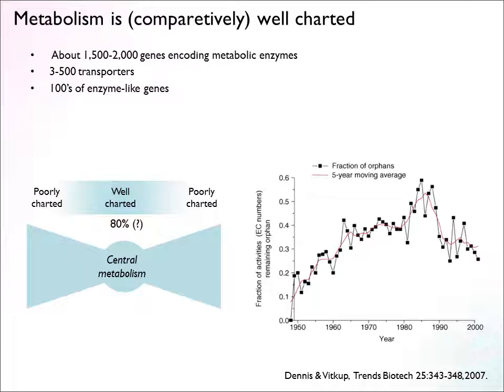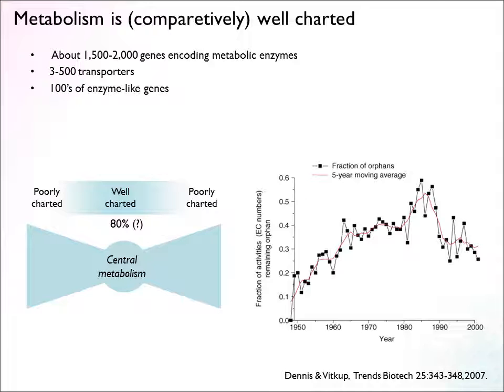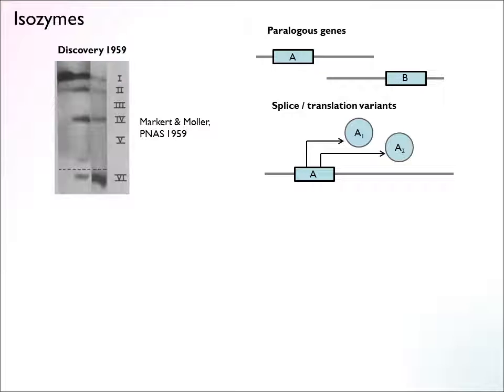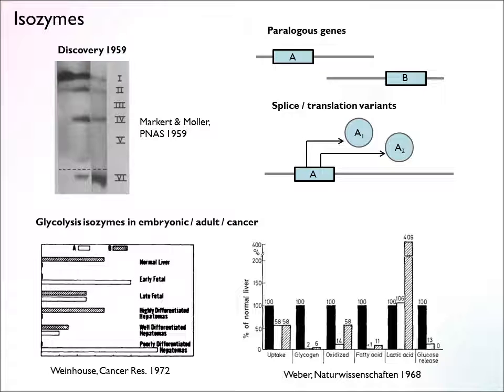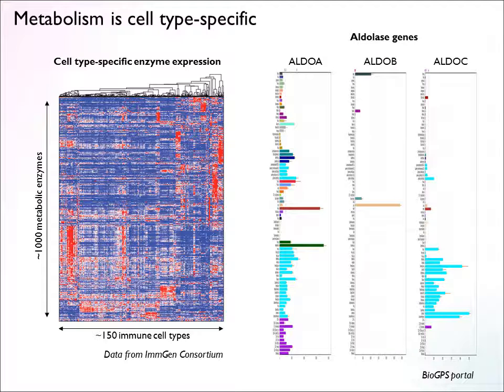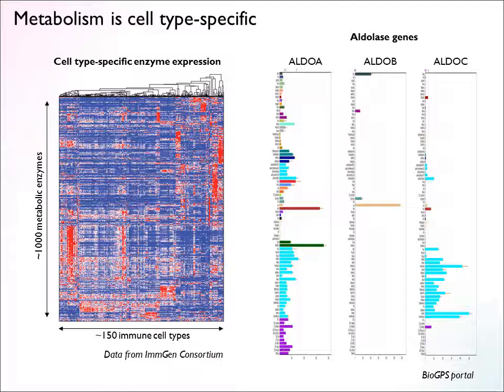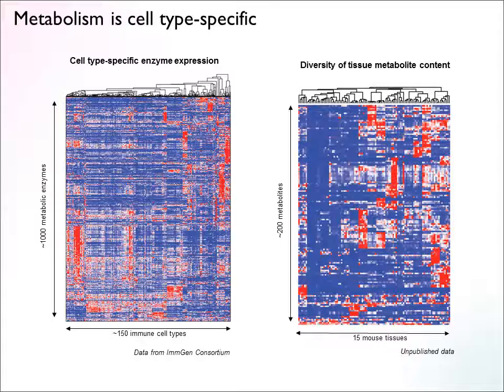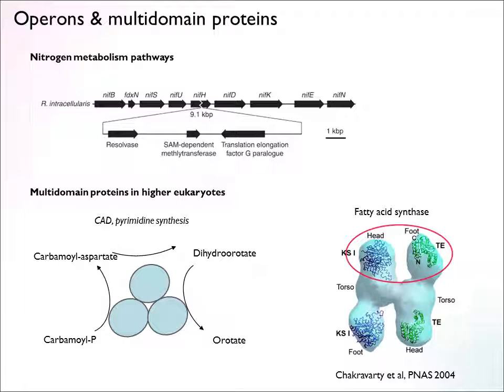Le19 Genomics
Le 19, Genomics.